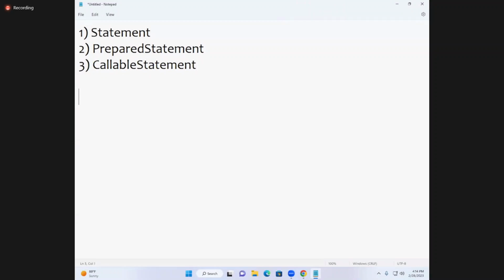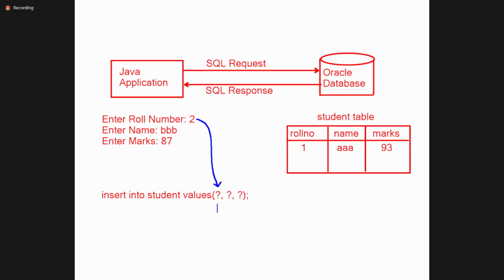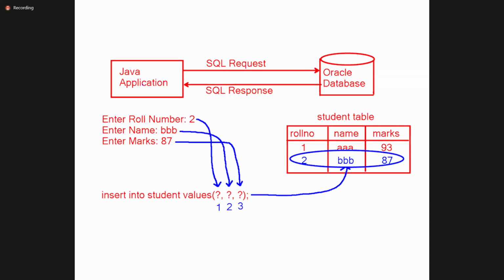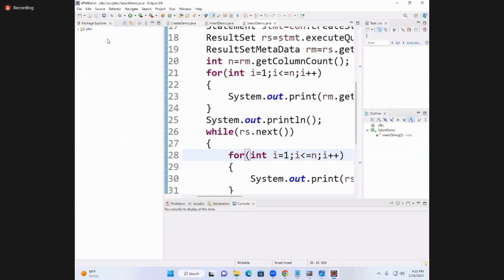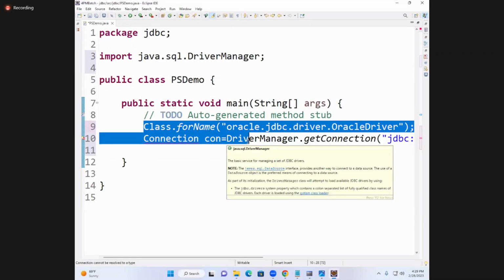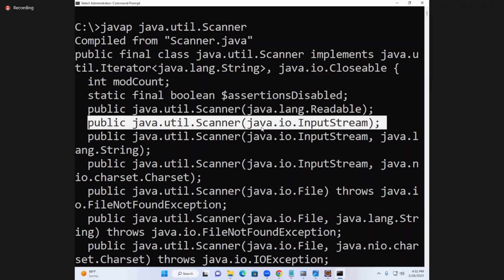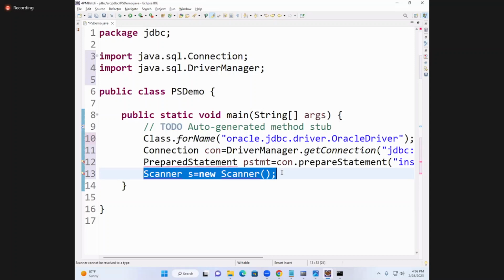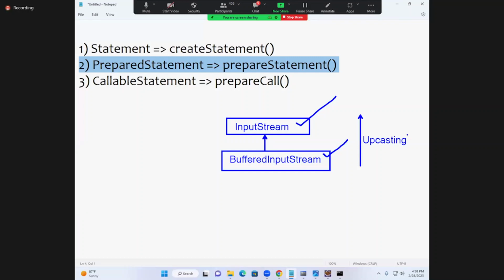Day-13 Advance Java